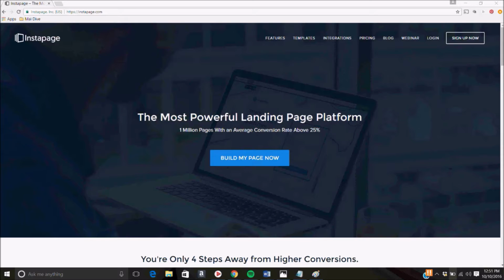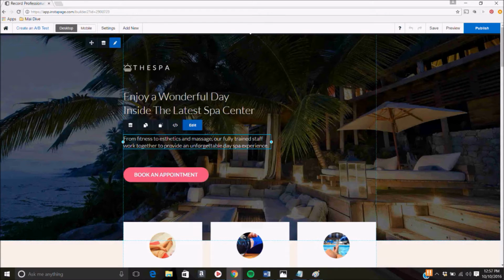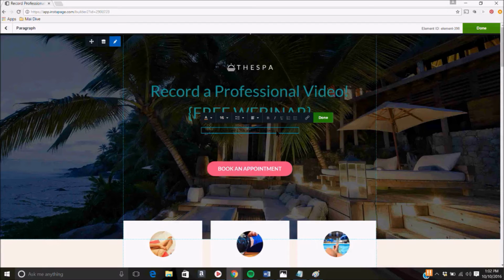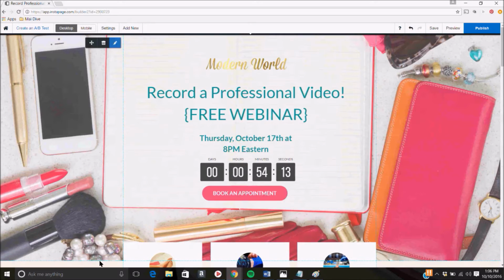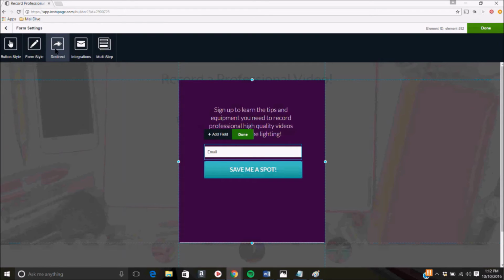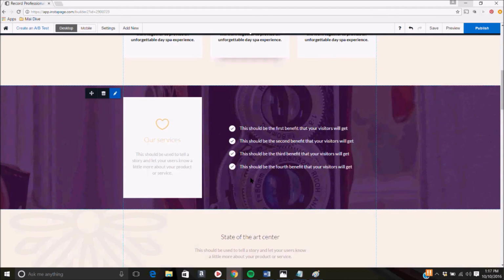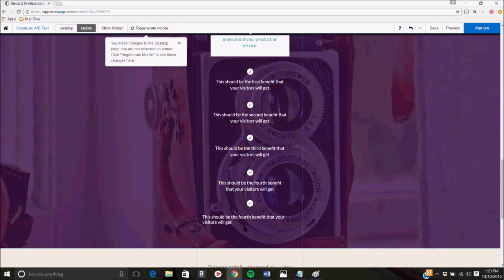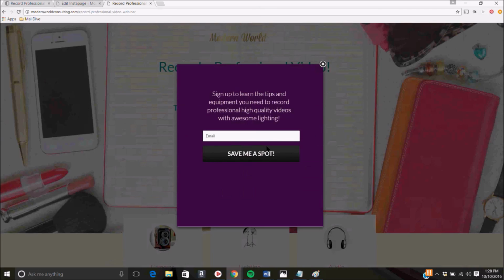Create Beautiful Landing Pages in just 15 minutes (no experience needed)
Learn how to design beautiful, professional sales pages, landing pages, registration pages, and optin pages in just 15 minutes. This is perfect for people with little to no design or tech experience. Want to give it a try?